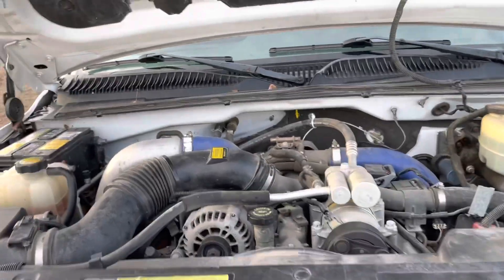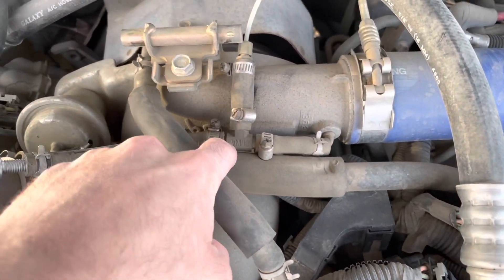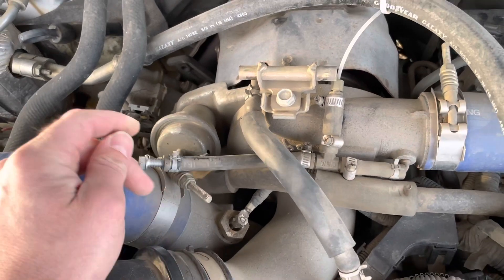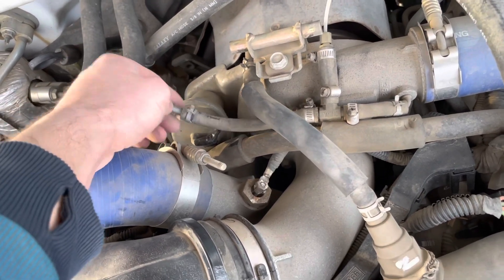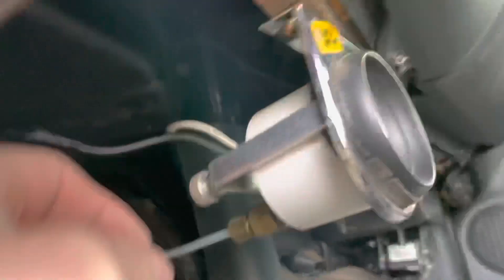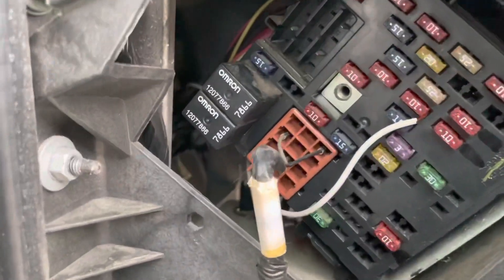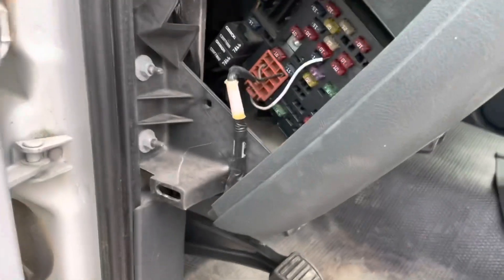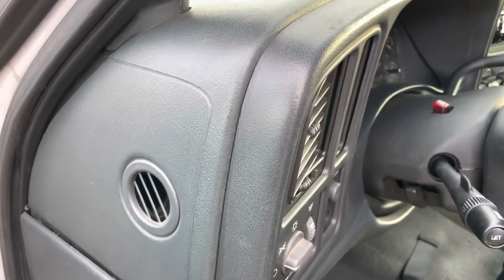LB7 OverBoost with actuator disconnected!!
My 2001 stock Duramax with the waste gate hose disconnected so the turbo must put out the MAX BOOST!!